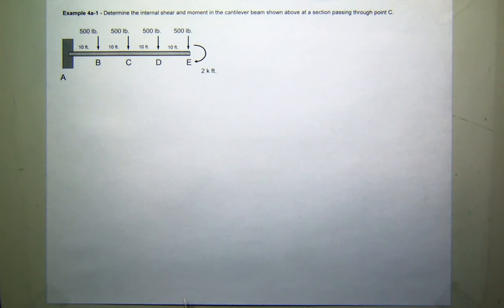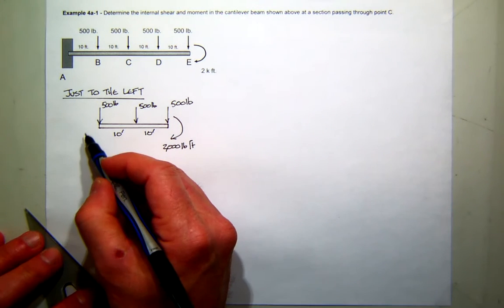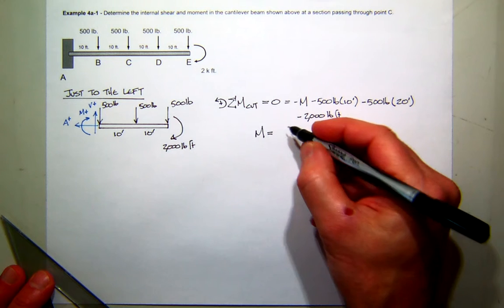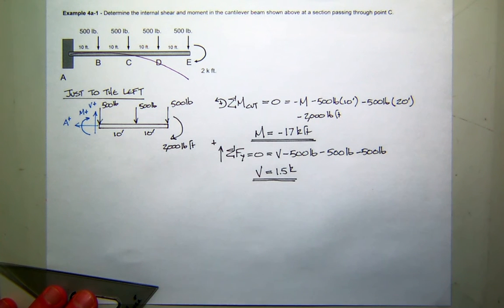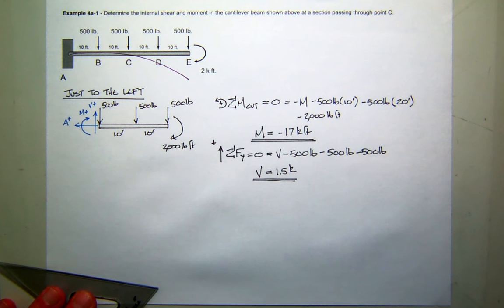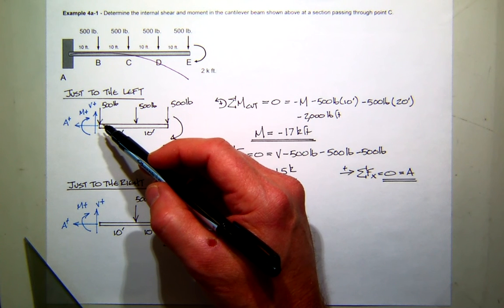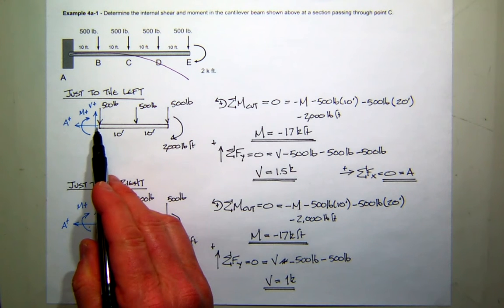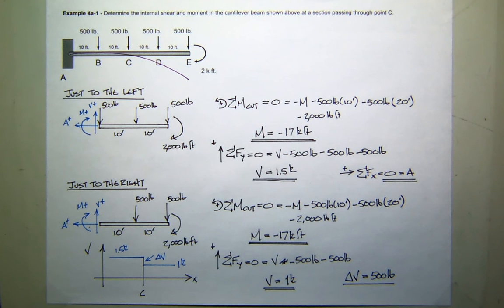Example 4a-1 s16